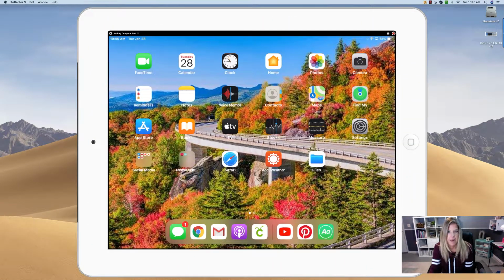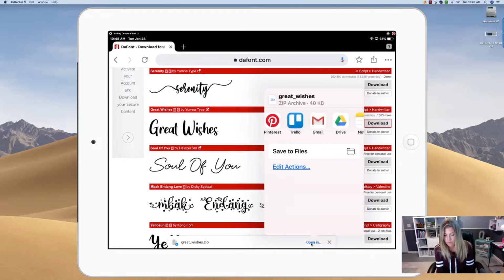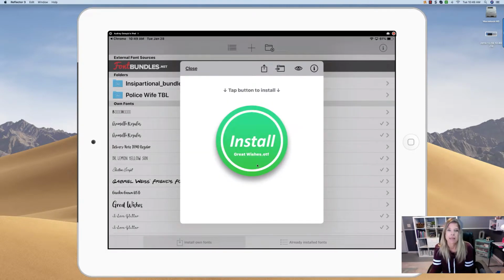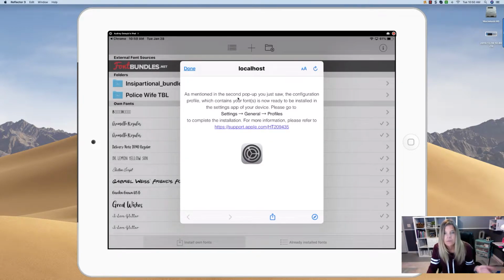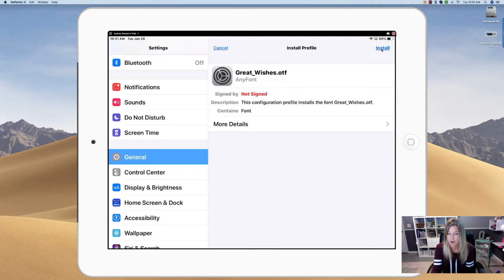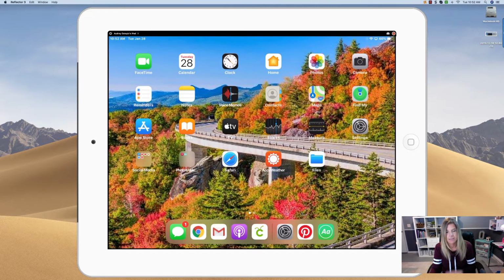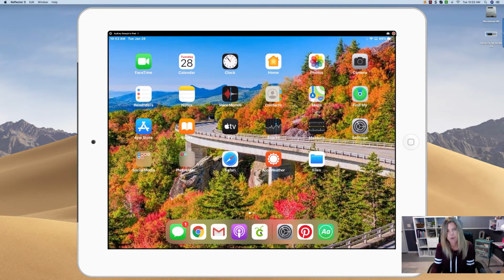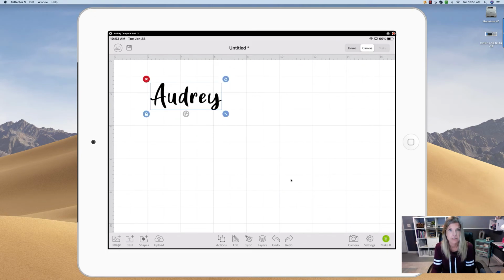[UPDATED 2020] How to download and install fonts onto your iPad and use in Design Space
for more DIY Projects, Cricut Tutorials and faith-filled words of encouragement.
In this updated video tutorial I walk you through the NEW steps you need to take in order to download the fonts onto your iPad.

We will still be downloading fonts from DaFont.com and using AnyFont app to install them but the steps have changed up a bit.

Thank you so much for stopping by and watching my videos.

What I use for all my crafting videos:
Cricut (Explore Air 2)

Y'all Be Blessed,
Audrey